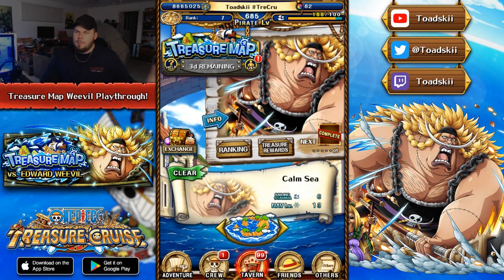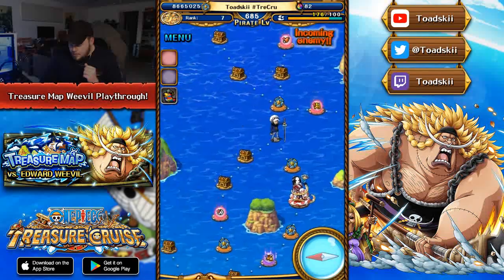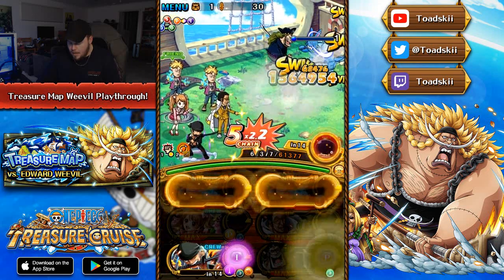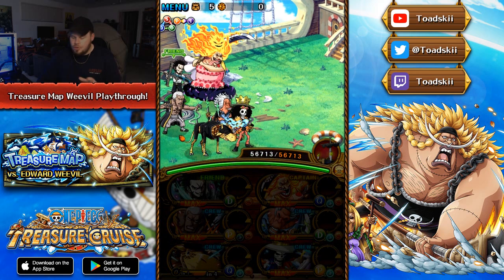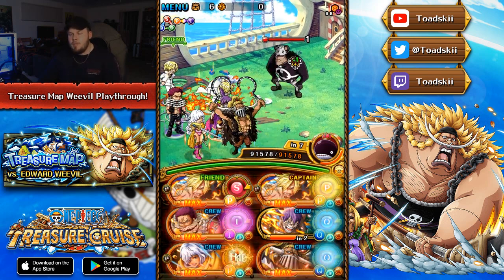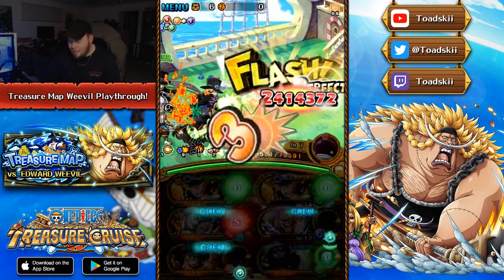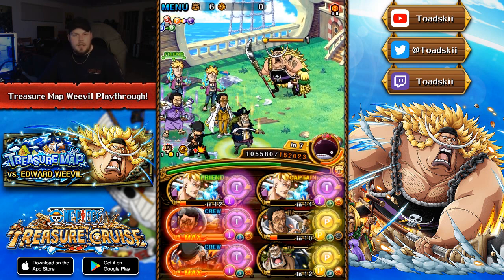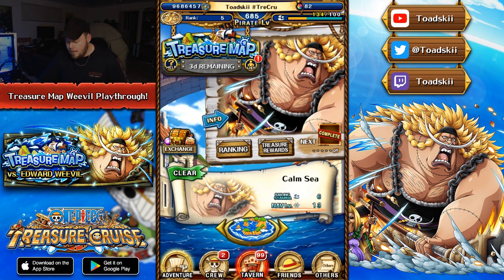GLOBAL-EXCLUSIVE Intrusion Battle! TM Weevil Playthrough! (ONE PIECE Treasure Cruise)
Angel Nuno, Darren Cipolla, Farko Softic, Frank Savoca Jr., james, Jordan Barajas, Kelvin Ultimate, Owen Thal, SgtSan, shermugi, Tony, Vinsmoke, Xistens, Zachary Holtzman